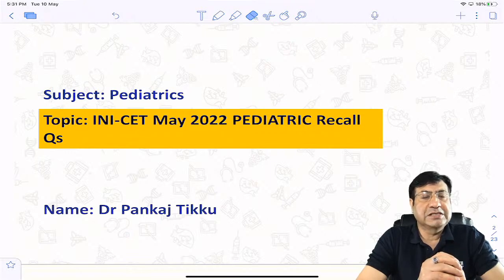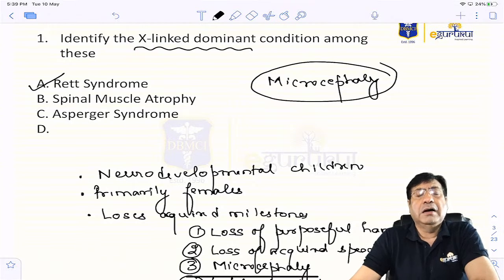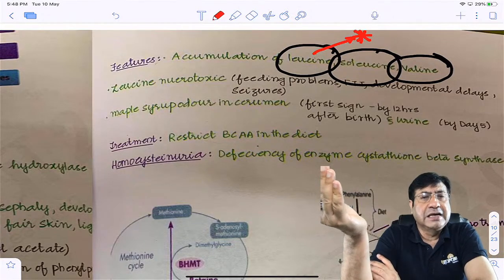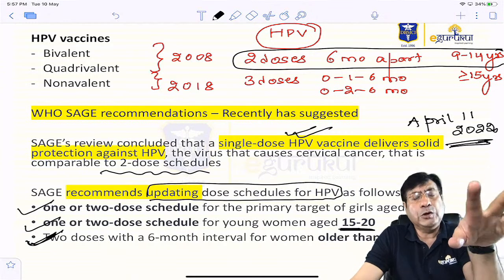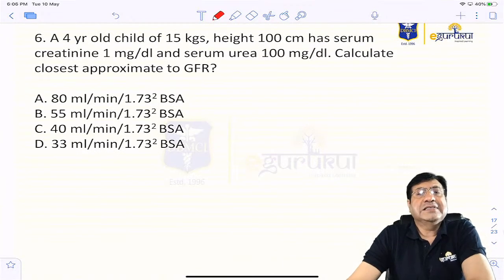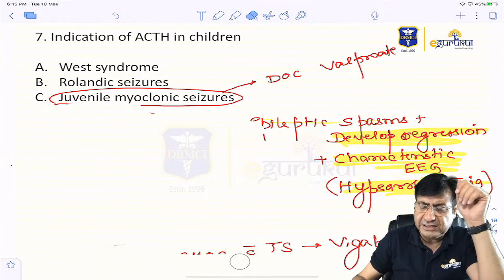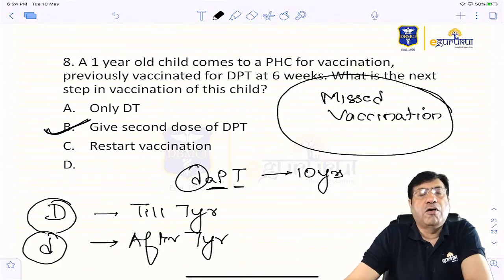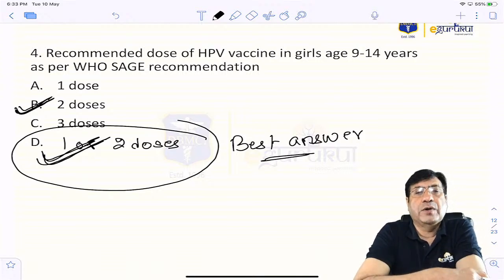INI-CET MAY 2022 | Recall Questions in Pediatrics | Dr. Pankaj Tikku | DBMCI 92% Strike Rate.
In this video, Dr. Pankaj Tikku is discussing INI-CET MAY 2022, Questions of Pediatrics. 92% of the questions were from eGurukul Notes 2.0.